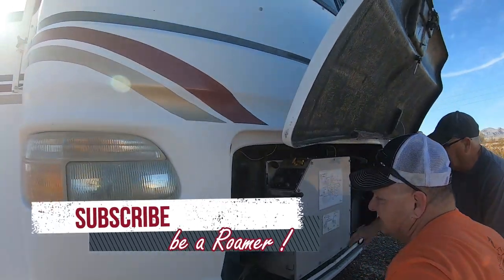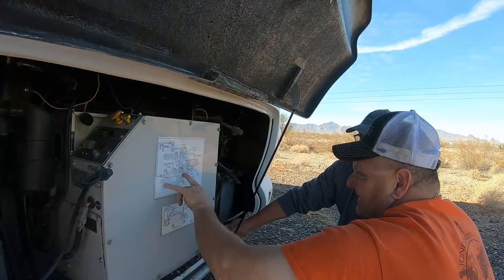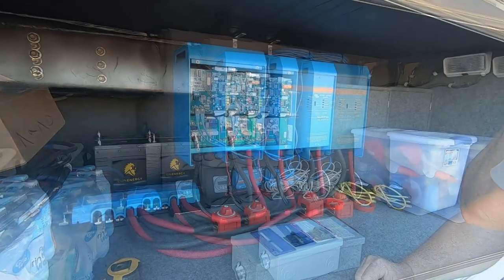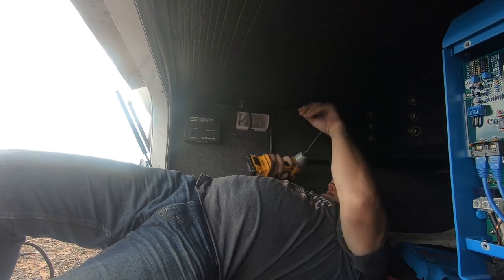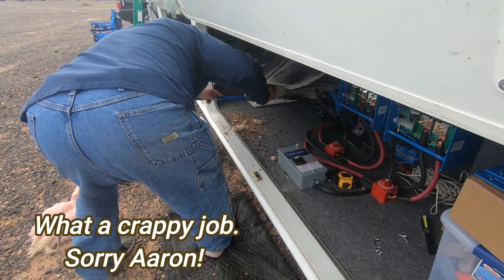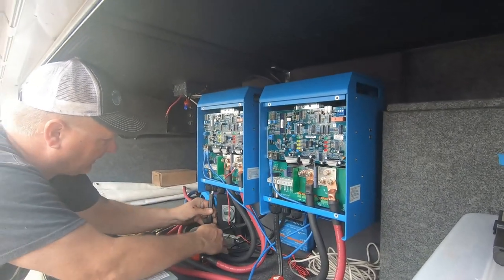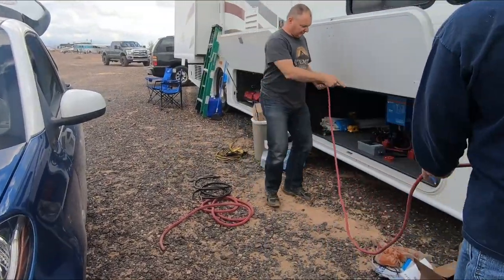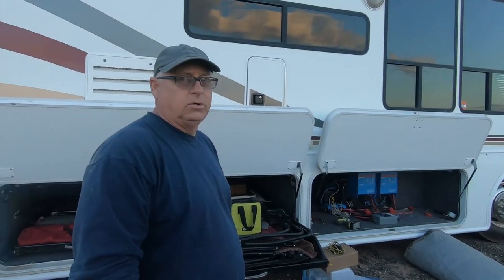This Older Motorhome Gets Modern Electric System | Victron Multiplus Inverter Charger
Installation of Victron Multiplus Inverter/Chargers  Lion Energy Lithium Batteries With The Mobile RV Tech

Part 2- Solar Install With The Mobile RV Tech | Victron MultiPlus | HighTec Solar Panels For RV

We Are Jamie And Linda.  We're Headed To an RV Life and All That Comes With It.  After Renovating Our 2001 Holiday Rambler DP For Full Time RV Living, We Made A Change To A 2006 Alfa See Ya DP.  Follow Us As We Begin To Get "Rosie Too" Ready For Full Time RV Living.

Equipment List:
Victron Multiplus 3000 Watt 12 Volt Inverter / 120 Amp Battery Charger
Victron Lynx Distributor
Victron Cerbo GX System Monitoring
Victron Battery Monitor

We Recommend These Things That Make Travel Better!

1. Divine Life Society - Jesse Gallagher
2. Men at work - The 126ers
3. Rollin = Lauren Duski